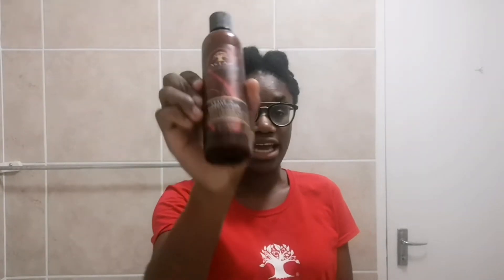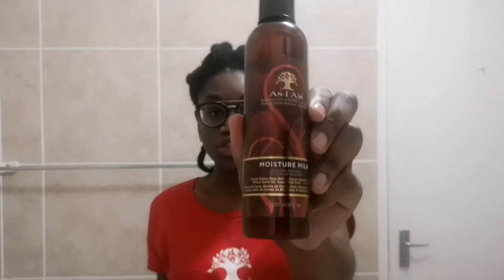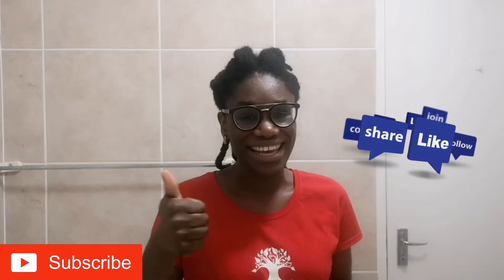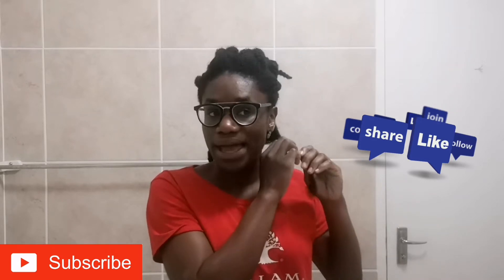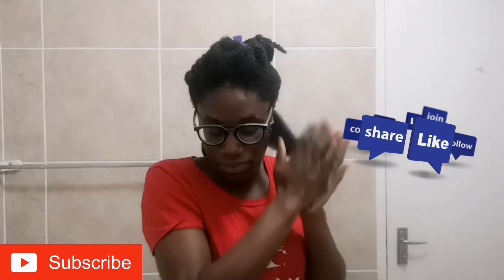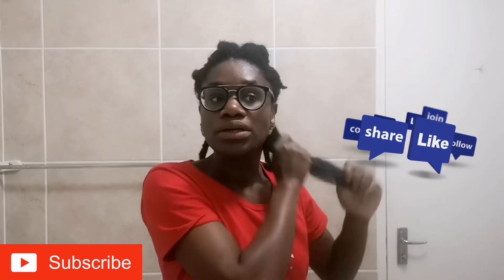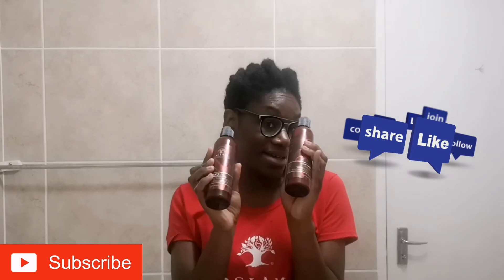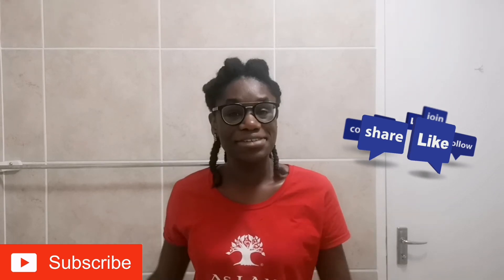LCO method on Long 4C Natural Hair feat As I Am - Wash day Routine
Hey Friends, Hope you've all been doing well.

I initially recorded this video I think in June. I reviewed the As I Am product range when it came to moisturising my hair. Though it's an old video, it captures my honest initial reactions to the products so I'm letting you in on my opinion.

Have you tried As I Am products? Let me know down below

While you're here, why not catch up on one of my older videos

get ready with me https;//youtu.be/QEvmRkChfzs

About me

Name: Idorenyin
Background: Nigerian, Ibibio (based in South Africa)
Natural hair journey: last relaxer Nov 2013 ? Big chop Nov 30 2014 ? Mini chop Jan 1 2017
Length: Mid back (Nov 2018, however have since trimmed)
Hair type: Type 4, esp c

Music used in the video not mine